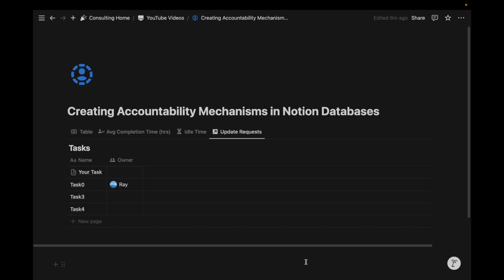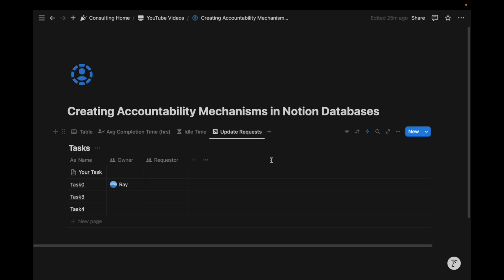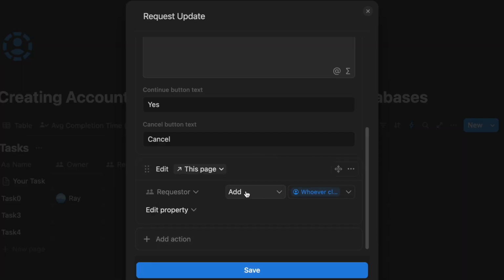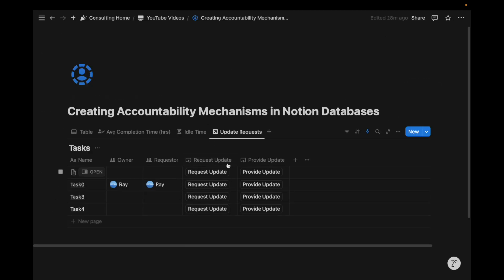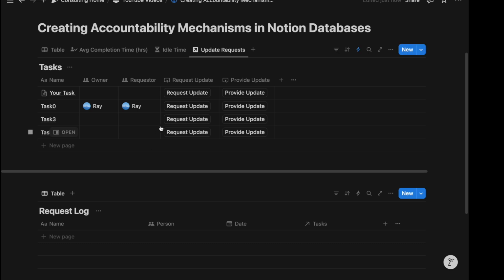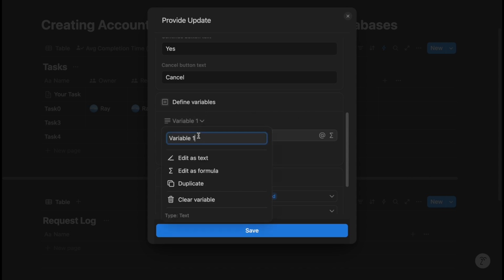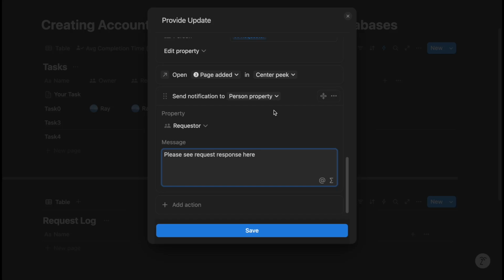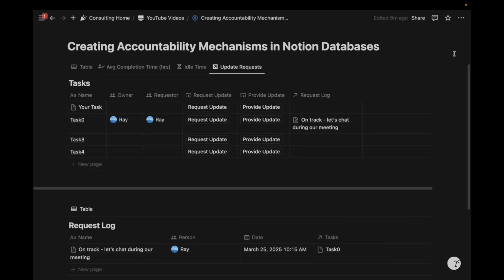Notion Database Buttons: Creating an Update Request Workflow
This is part 3 of Notion Accountability Mechanisms.

Learn how to use Notion database buttons to automate and create an update log and request process for your team.